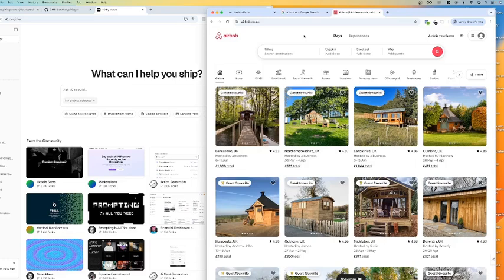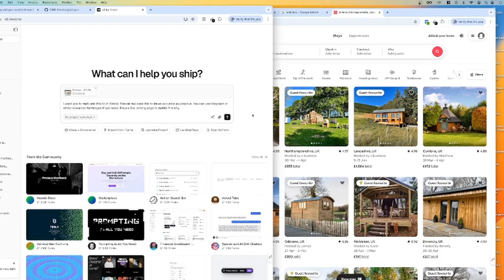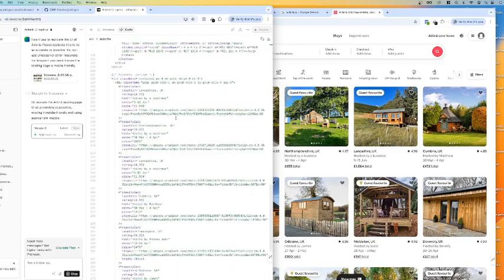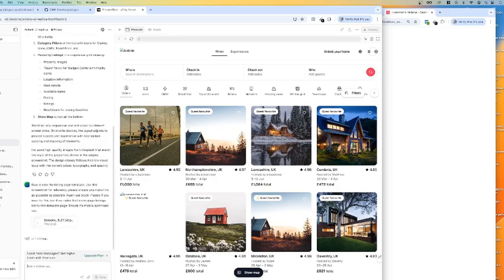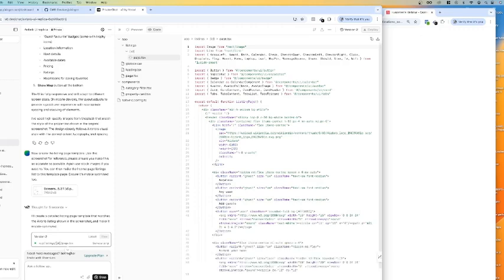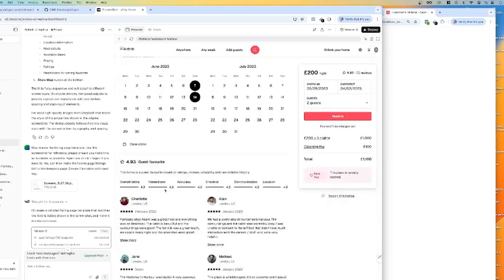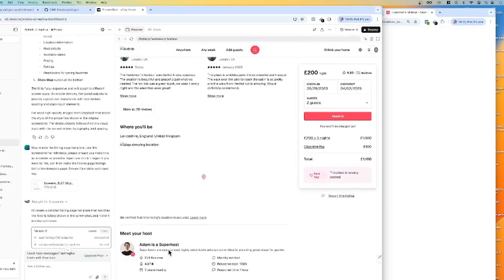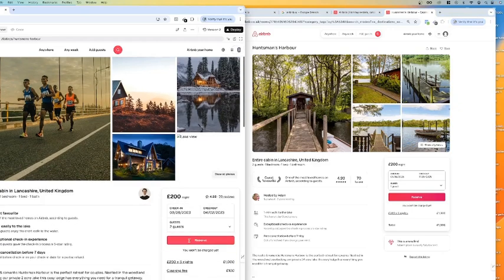Using This AI Tool To Build An Airbnb Clone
I'm shocked at how well this AI tool can replicate existing UI. Is this the best tool out there?!

Tiktok officialmattbell